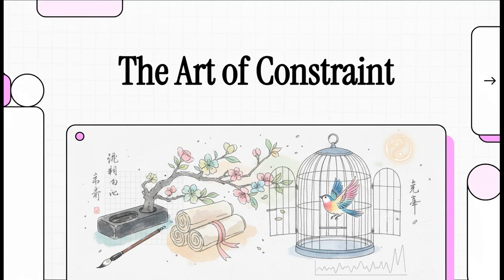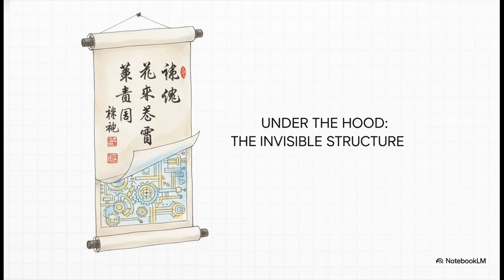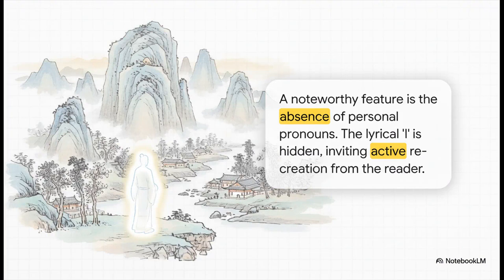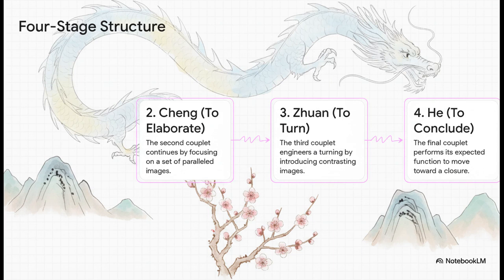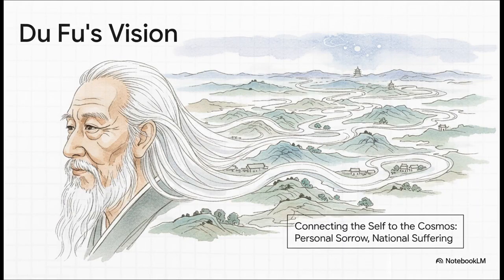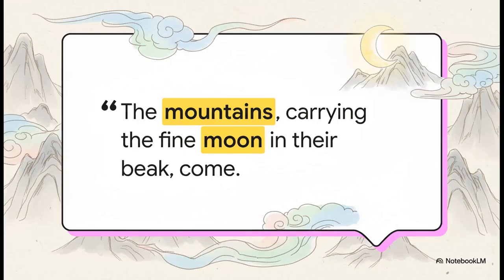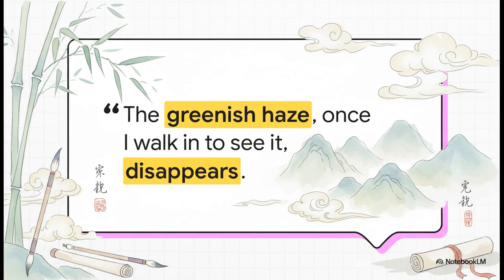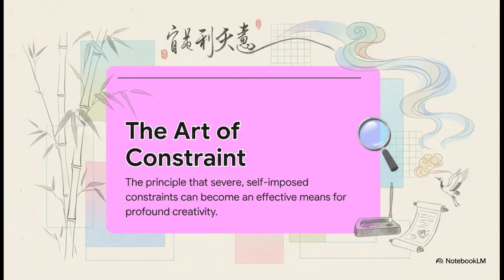Recent Style Shī Poetry of the Tang Dynasty and the Art of Constraint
This is a NotebookLM video overview of my lecture notes. I apologize that the video mispronounces some words.

SUMMARY

The Tang Dynasty is frequently cited as the golden age of Chinese poetry, but the works produced during this era were not merely beautiful writings; they were intricate machines built from language. This analysis delves into the mechanical genius behind celebrated poems, such as Du Fu’s "Spring Scene," to reveal the hidden architecture underlying their profound power.

The foundation of this genius is a specific poetic form called regulated verse, which was perfected during the Tang Dynasty. Composing in this form was akin to competing in a poetic Olympics, requiring adherence to an incredibly strict set of rules. These rules mandated brutal, ruthless efficiency, resulting in poems with almost zero filler and a high concentration of content words that create pure, concentrated imagery.

Further constraints included the deliberate exclusion of the poet's self, often achieved by omitting the word "I," which transforms the observer into a participant in the scene. The structure also required a strict four-act progression and demanding parallelism, where the middle couplets had to be near-perfect mirror images, both grammatically and thematically. This balance was maintained even when the subject matter was chaos and suffering.

Paradoxically, these ridiculously strict rules did not limit creativity but rather supercharged it. This concept is known as the art of constraint, where tight limitations force the creation of solutions that are profoundly clever. The rules served not as a prison, but as tools used to construct something that captures deep insight and unadulterated beauty.

The video examines how three absolute giants of Tang poetry used this exact same rulebook to create totally distinct universes. Du Fu, the poet Sage, employed the structure to bridge the gap between his personal struggles and the epic suffering of the nation at war, making him the poet of history. Li Bai, the poet Immortal, used the rules as a launchpad to transcend suffering entirely, utilizing imagination to explore the cosmos and becoming the poet of imagination. Wang Wei, the poet Buddha and a famous painter, focused on the act of seeing and perception itself, effectively using the poem’s structure like a camera to create painterly scenes and explore the illusion of reality, cementing his role as the poet of pure perception.

Understanding the structure and demanding rules of regulated verse is the absolute key to grasping the enduring power and true genius of the Tang poets.